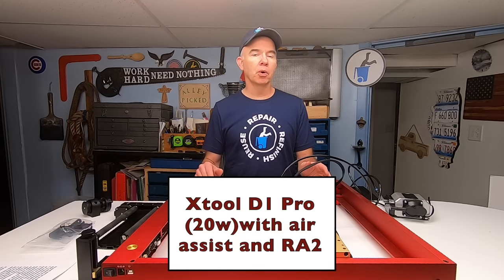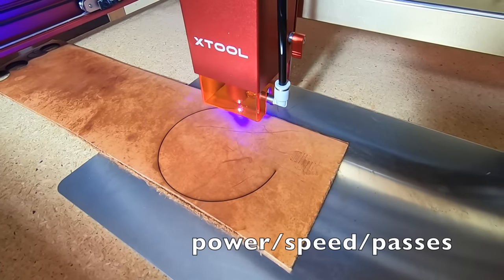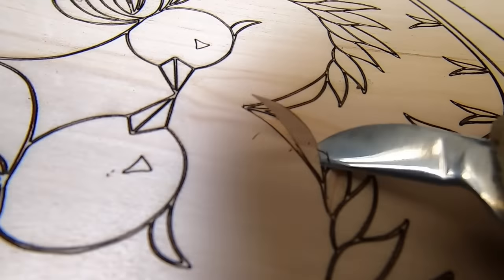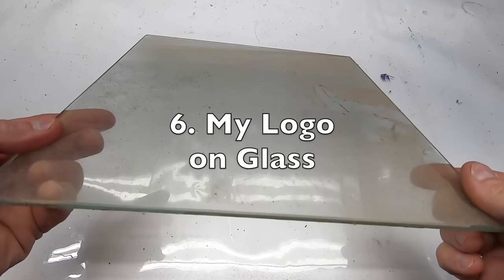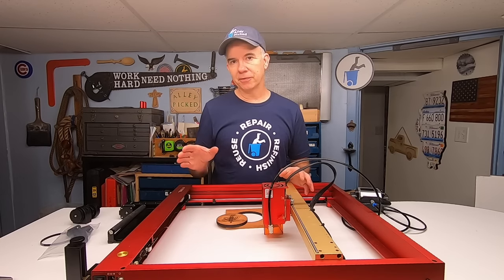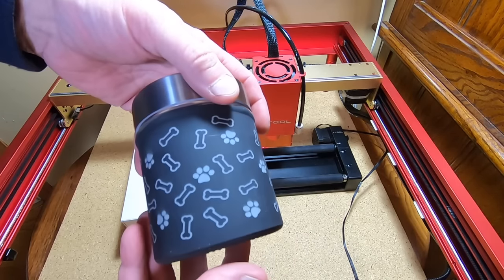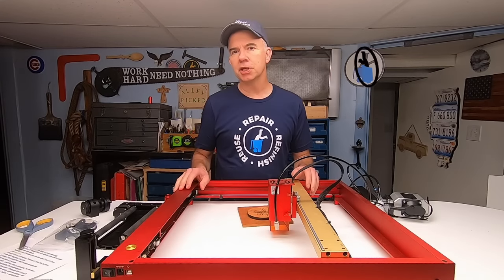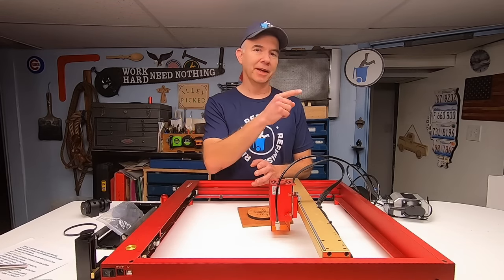11 Creative Projects using the XTool Laser Machine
In this video, I show you 11 cool things I've used this XTool D1 Pro 20W laser machine for. This machins scores, engraves, and cuts thousands of materials. Using the basic free software, you can powerfully use this tool to make many amazing things. This can easily support a small business.